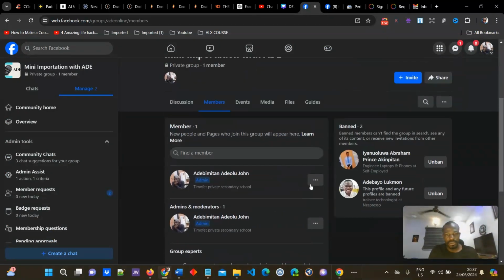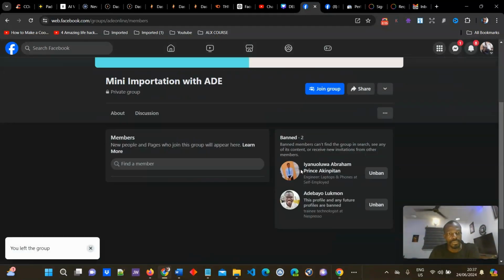How to Delete a Group on Facebook as Admin | Delete Facebook Group Chat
Need to remove a group you manage? Learn how to delete a group on Facebook as an admin with this detailed guide. This video provides step-by-step instructions to help you permanently delete your Facebook group, ensuring a smooth process.

We’ll show you how to access your group settings, remove members, and find the delete option. Understand the consequences of deleting a group, including the loss of all posts, members, and data. Discover tips for communicating the decision to your group members and backing up any important information before deletion.

Explore additional options like archiving your group if you prefer to stop new activity without deleting it entirely. Learn how to manage multiple groups and keep your social media presence organized.

Let’s make managing and deleting your Facebook groups easy and effective!